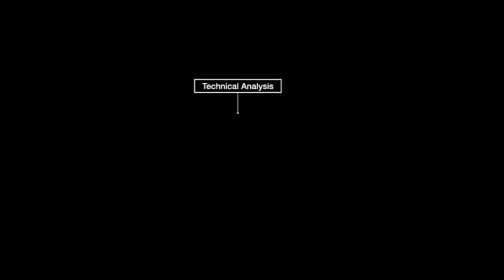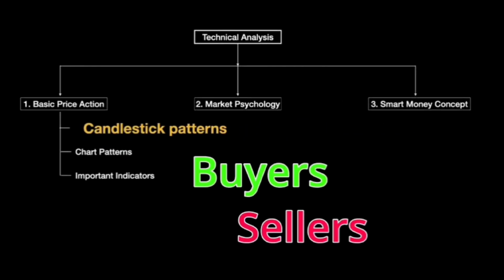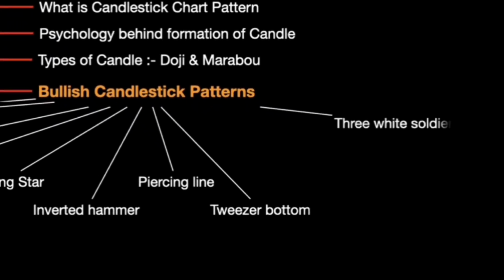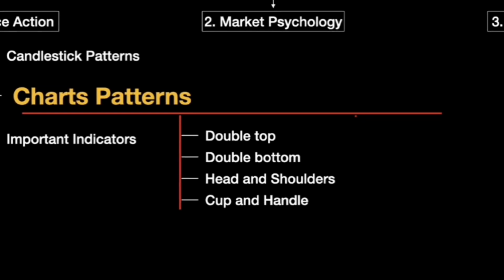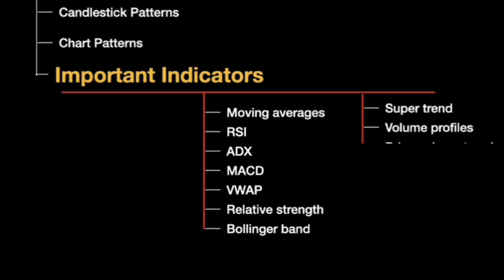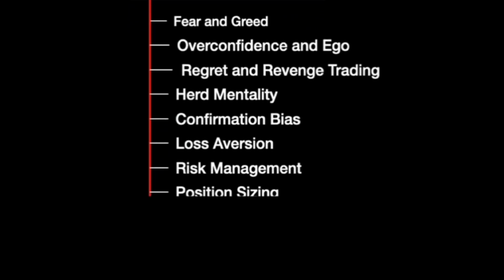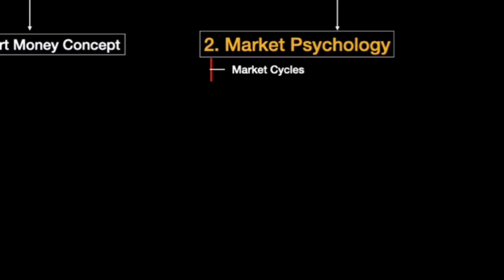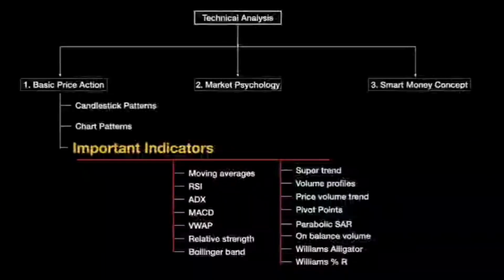Technical Analysis for Beginners in Stock Market | Share Market Techniques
In this video you will learn the basic of technicalanalysis analysis of stockmarketchart market